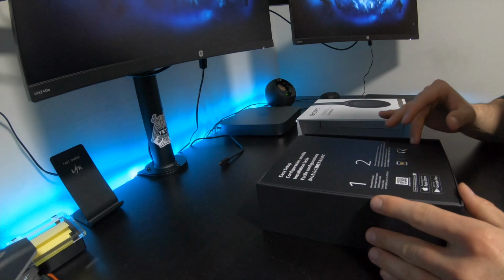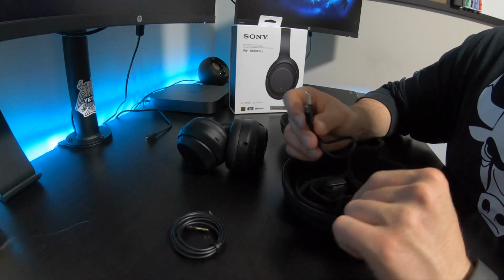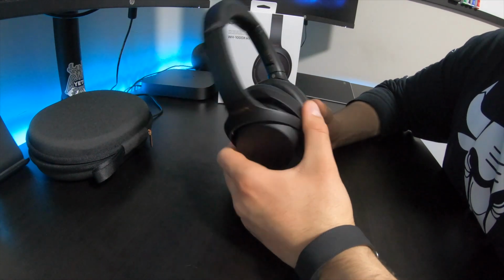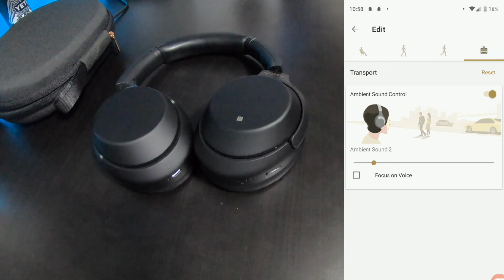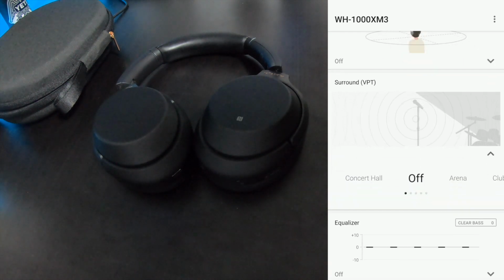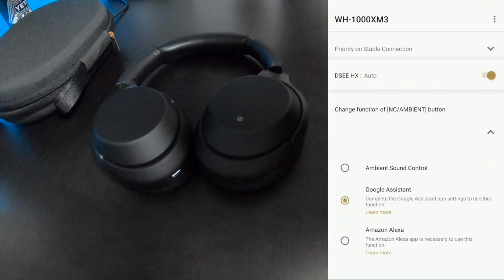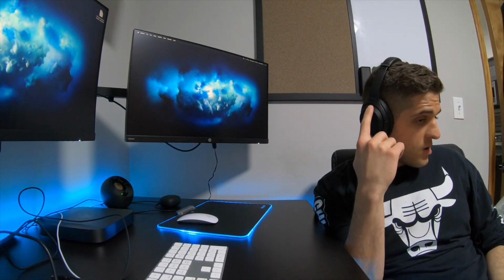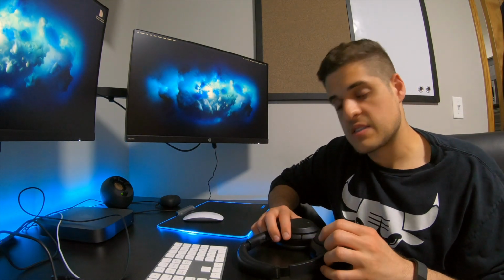Sony WH-1000XM3 | Are they worth the $350?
After some serious research into higher-end headphones, I chose to go with the Sony headphones over the Bose QC 35 II. The gestures on the headphones were more natural and the sound was fantastic. Before purchasing these, I thought Bose was the king of the noise cancelling market. However, these change the game - Sony is back.

Here's where I purchased mine